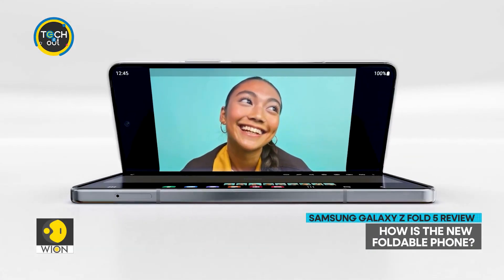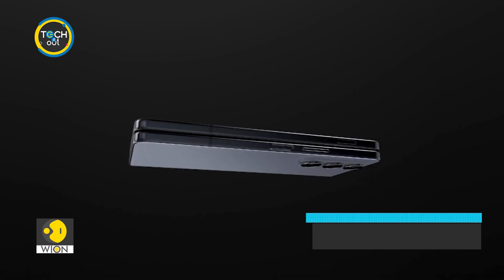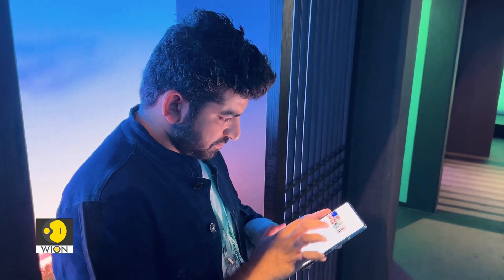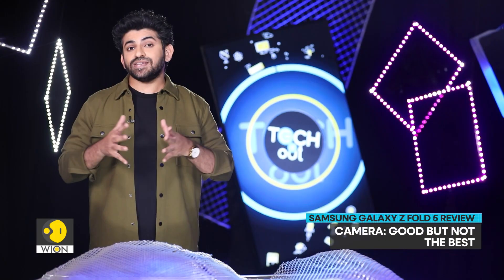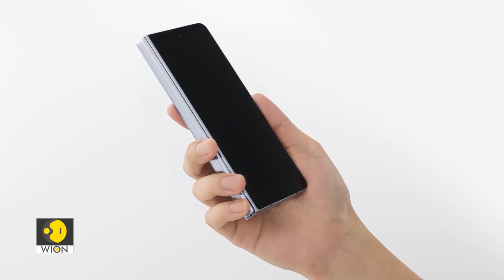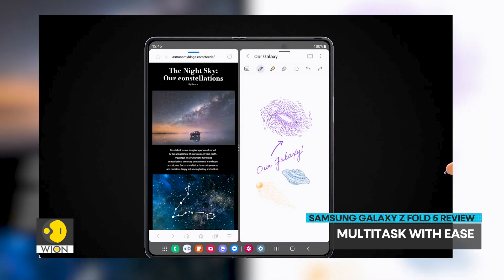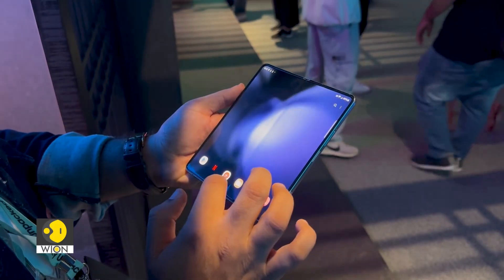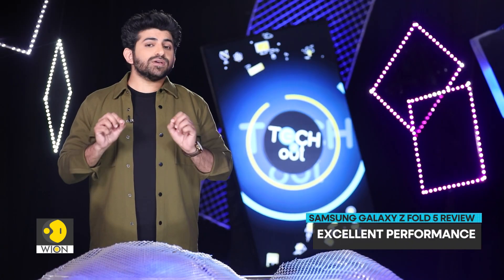Samsung Galaxy Z Fold 5 review: How's the new foldable phone? | Tech It Out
Watch our full review of the Samsung Galaxy Fold 5 and find out if it's worth your money.